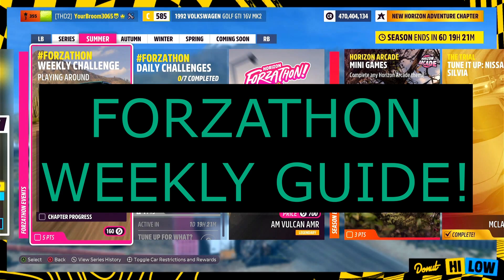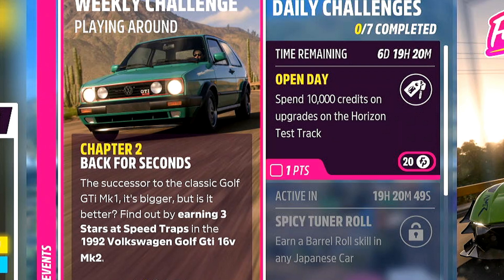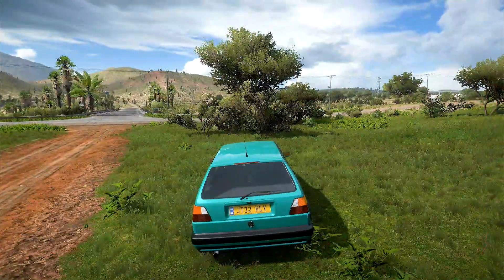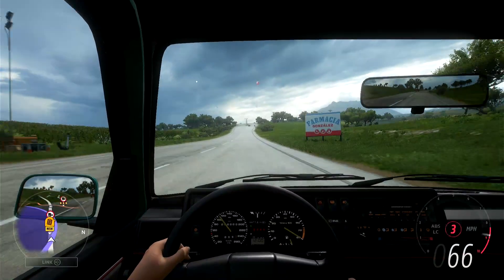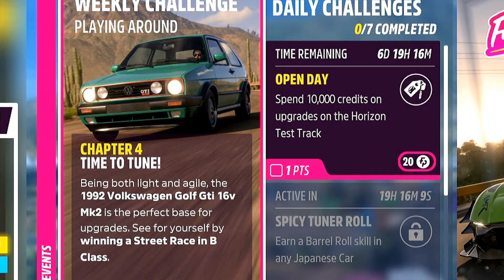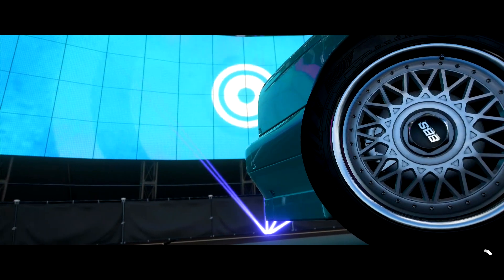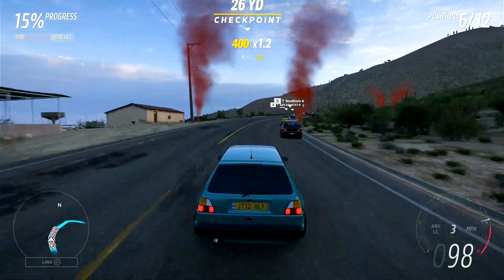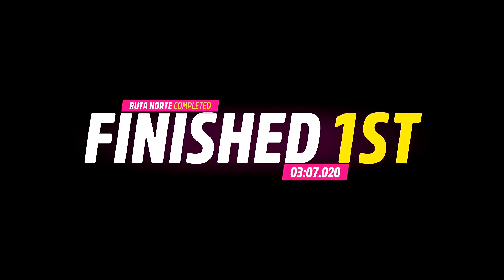HOW TO COMPLETE "Playing Around" | Forza Horizon 5 Weekly Forzathon Challenge Guide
Hey everyone - Tech here again with a FORZATHON tips n tricks guide to help YOU complete the weekly!

Today's video involves a fun little german hatchback - The humble VW Golf MK2!

~TechHeadHD2